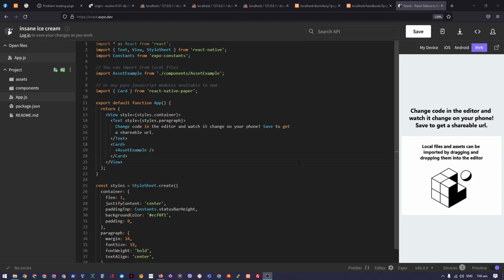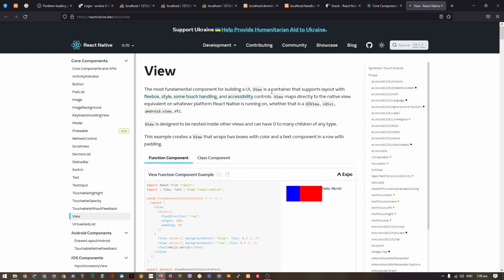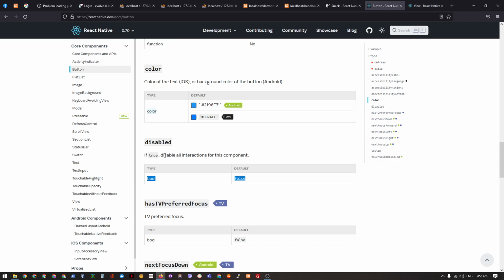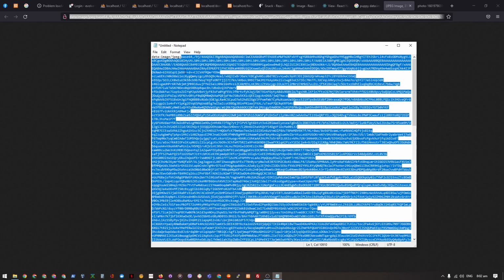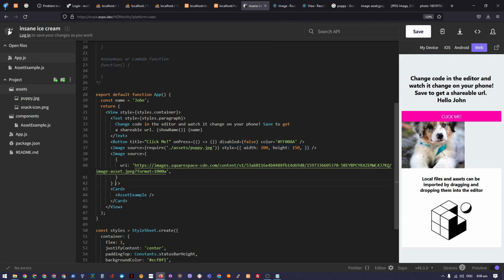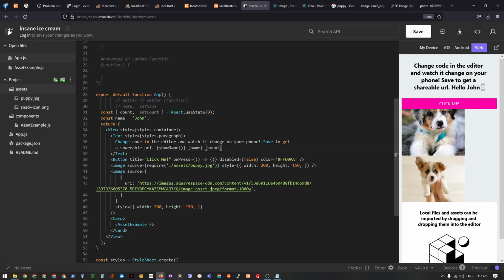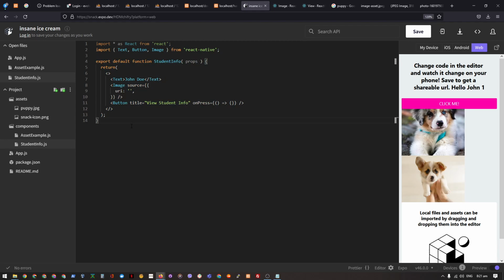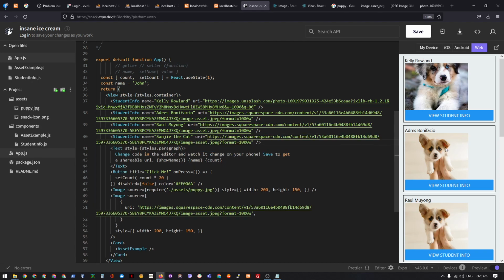ReactNative Tutorial 2 - JSX, Components, Props, State, Custom Component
In this video I used Snack.expo.dev for the demostration. Snack is very useful or handy if you do not have a high end PC or you can use it to play around ReactNative without having to install in your system.